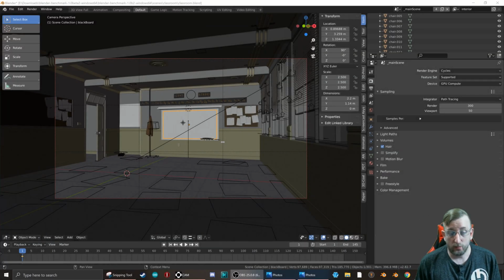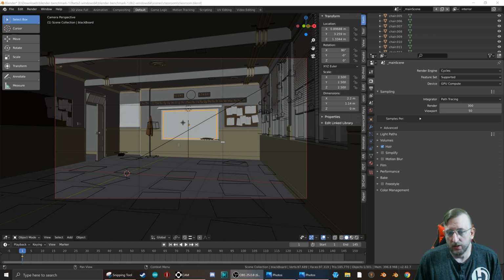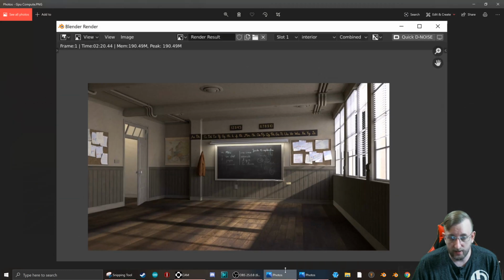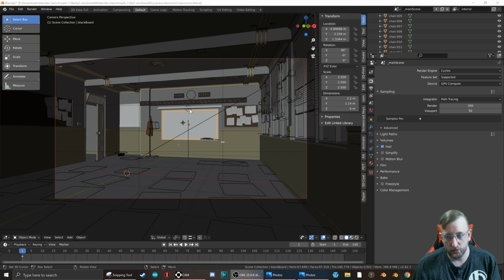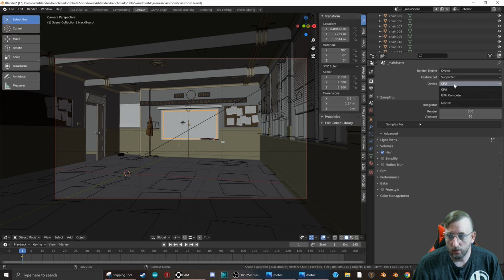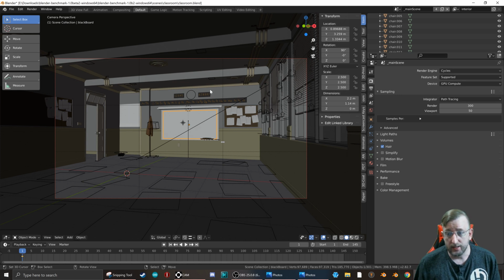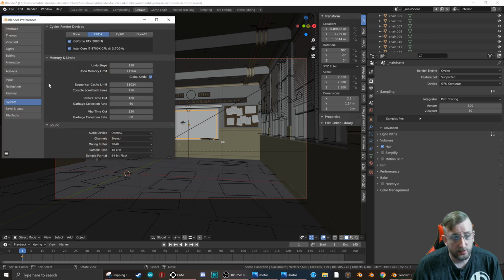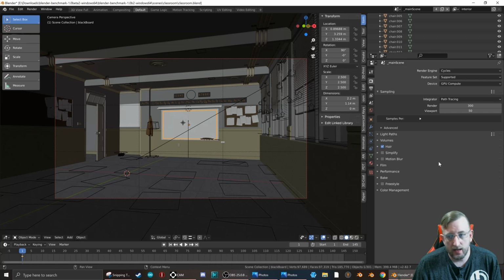CPU vs GPU Compute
This will go over simply how to switch from CPU to GPU compute using Blender 2.8+